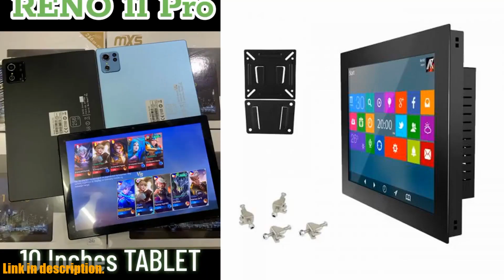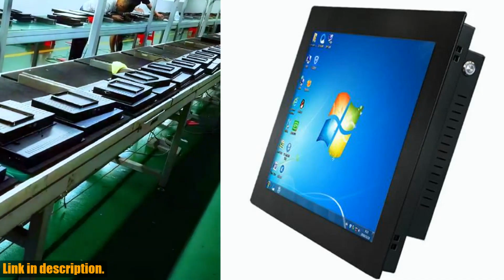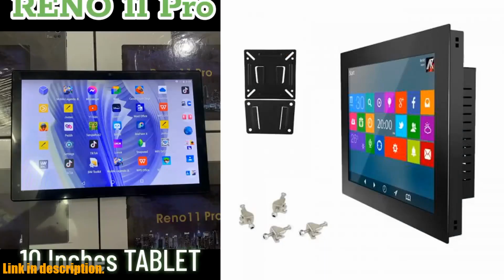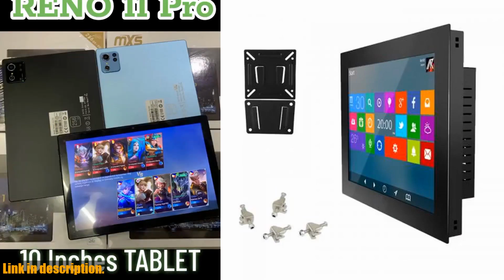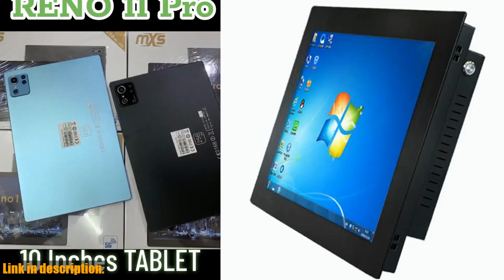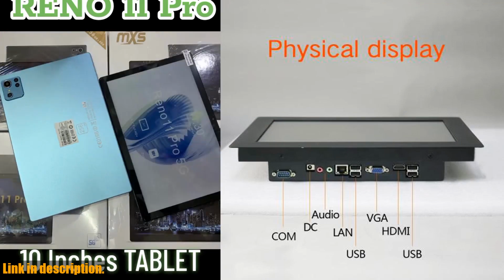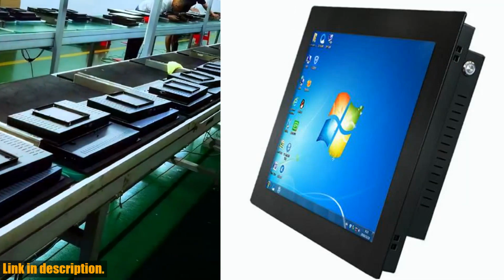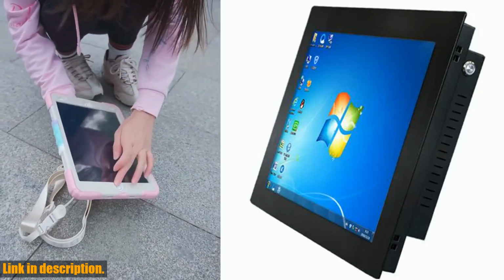Unboxing and Review of the Ultimate Industrial Panel PC - 12 10 15 Inch Resistive Touch Core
Buy and Review 12 10 15 Inch Industrial Tablet Panel PC Desktop Computer Resistive Touch Core i3 Win XP/7/10 System USB SSD WiFi Mini PC on Aliexpress Shop
- 12 10 15 Inch Industrial Tablet Panel PC Desktop Computer Resistive Touch Core i3 Win XP/7/10 System USB SSD WiFi Mini PC

Looking for a high-quality, reliable, and efficient industrial panel PC? Look no further! Our 12 10 15 Inch Industrial Tablet Panel PC Desktop Computer Resistive Touch Core i3 Win XP/7/10 System USB SSD WiFi Mini PC is designed to meet the demands of industrial applications, with customizable options to suit your specific needs. Built with a durable metal material and optional memory and storage configurations, this panel PC can handle even the most demanding work environments. The integrated Intel Core i3 processor delivers powerful performance while consuming low power, and the optional SSD storage provides fast, reliable data storage. The LCD touch screen boasts a high-brightness display with excellent contrast ratio and wide viewing angles, ensuring clear and crisp visuals even in challenging lighting conditions. With versatile connectivity options and the ability to operate stably in harsh environments, this industrial panel PC is ideal for industrial control, medical, production, and surveillance applications. Fully customizable to meet your specific requirements, from logo and color customization to additional functions and interface options. Don't miss out on this reliable, efficient, and customizable industrial panel PC.